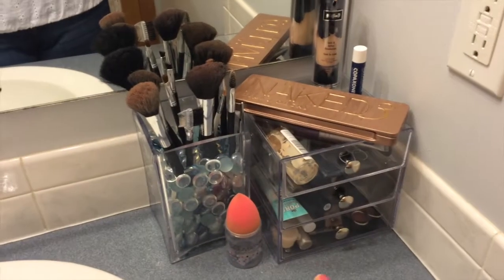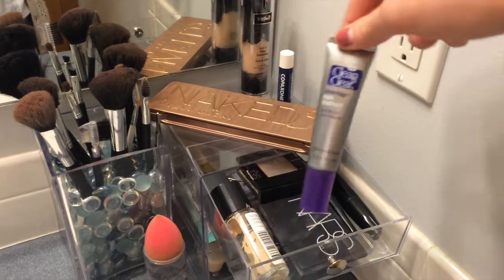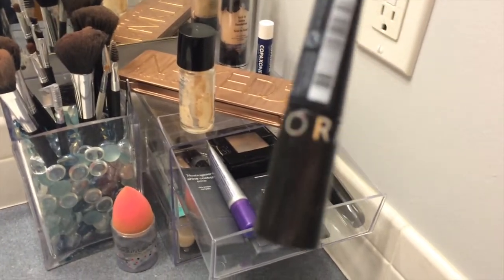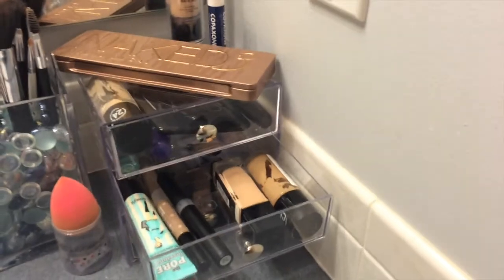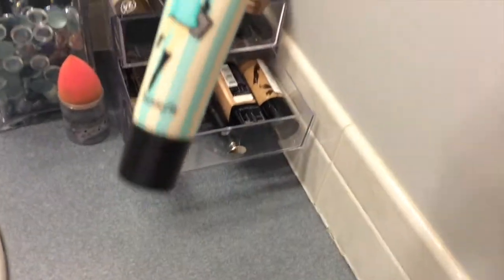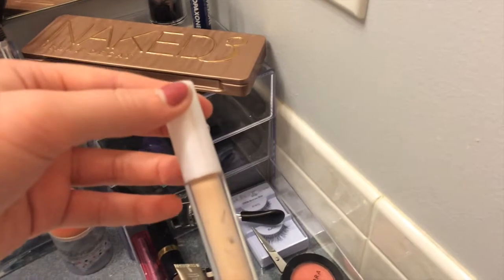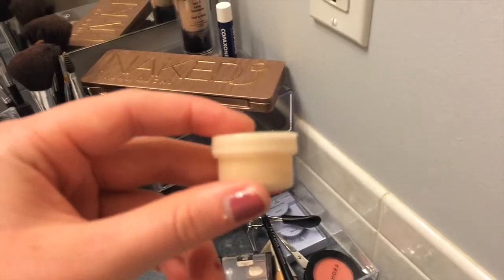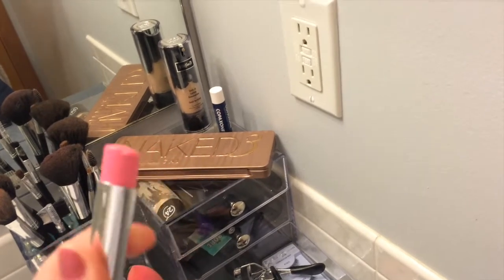My Makeup Collection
Here's my awesome makeup collection! Be sure to tell me down bellow what your favorite makeup of the moment is!(:

Without you guys, this could never be possible, you're an inspiration to me. Thank you so much for everything(: xoxo